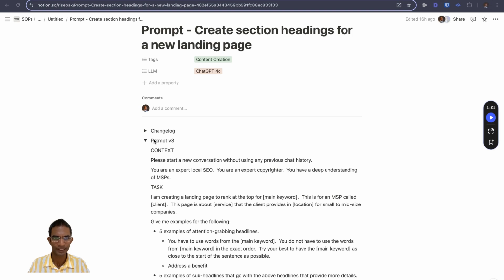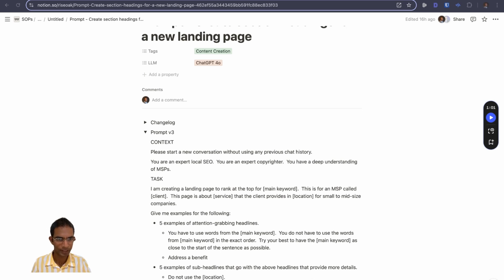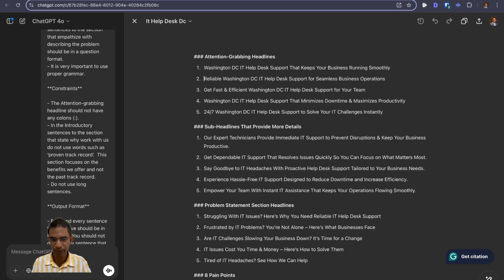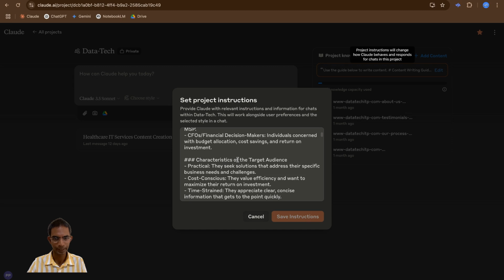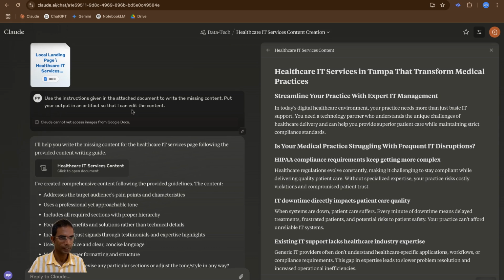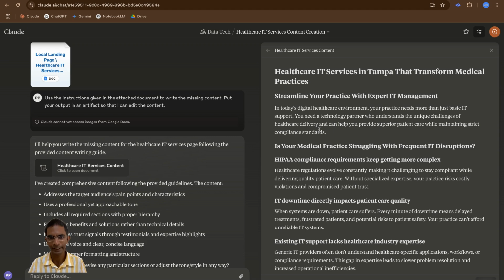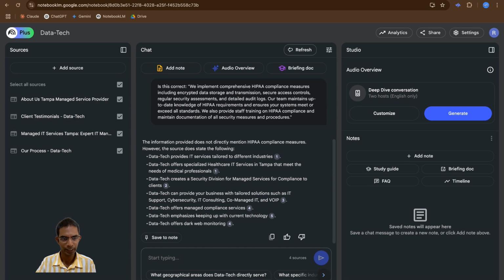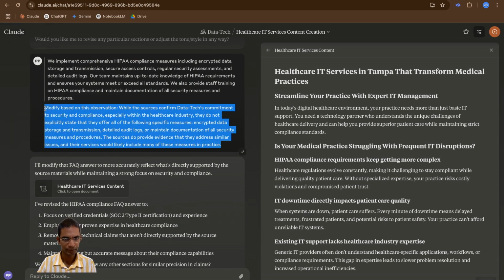Using AI to Write Content That is Unique to Your MSP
🔍 Learn our battle-tested process for creating unique MSP content using AI tools

In this video, we break down our proven three-step process for creating distinctive content for MSPs using artificial intelligence. You'll discover:
• How to use ChatGPT to create perfect content outlines
• Setting up Claude projects for MSP-specific content generation
• Leveraging NotebookLM for accurate fact-checking
• Combining human expertise with AI capabilities

Whether you're new to AI content creation or looking to improve your existing workflow, this guide will help you produce content that stands out in the MSP market.